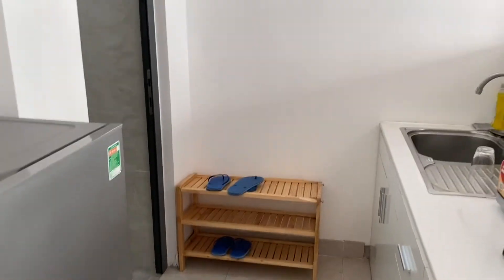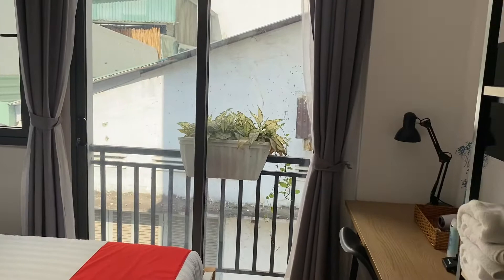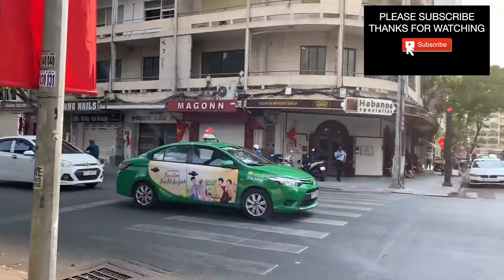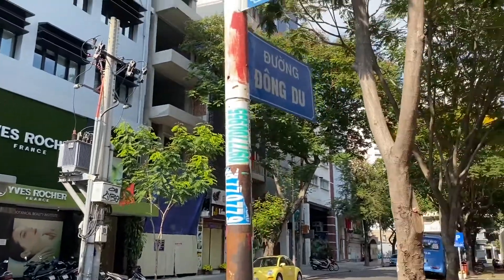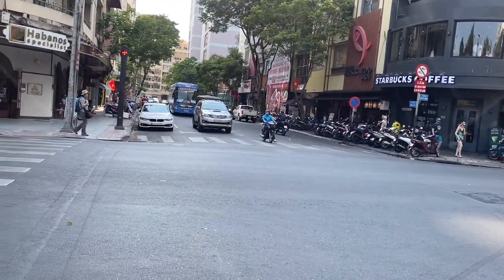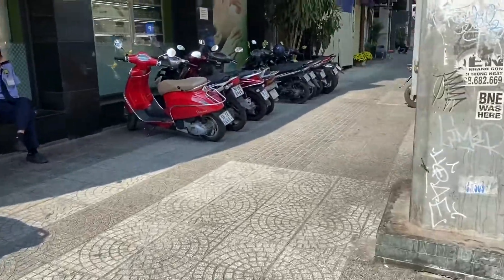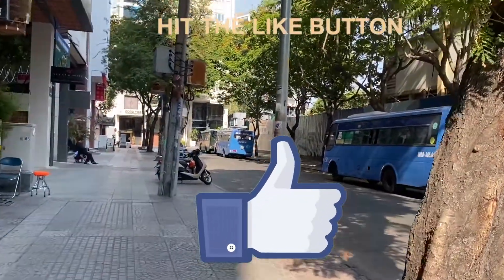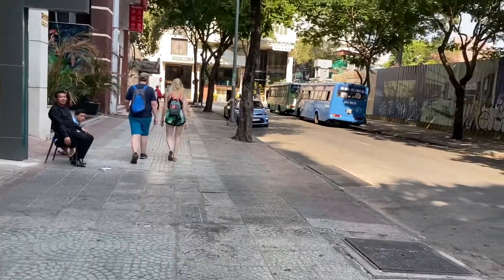$25.00 HOTEL IN HO CHI MINH CITY VIETNAM | CHEAP SAIGON APARTMENT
I FOUND THE CHEAPEST HOTELS / APARTMENTS IN HO CHI MINH CITY, VIETNAM.
THIS IS VERY COMFORTABLE SMALL CHEAP CLEAN SAFE HOTEL FOR ONLY $25.00 A NIGHT.
CHEAP HOTELS , SERVICE APARTMENT IN HO CHI MINH CITY , VIETNAM.

This hotel / apartment is in the heart of hcmc district #1 saigon.
I think this is the best price for this location in the center of ho chi minh.
You can get this hotel or service apartment for 1 night or per month ($170).

How much do it cost to travel to Vietnam, what to expect is it safe? yes

I will give you a look around the area and neighborhood of popular accommodation ,hotels,  ,cafes, restaurants , airbnb, housing ,apartments and travel tips. This will give you a unique point of view, so that you can plan your next trip or vacation for travel ,food and adventure must see. I search for the #1 best, top, cheapest, luxury and budget accommodations / food so you how to avoid tourist traps and scams. I'm your vacation travel guide for travel tips and hacks, tell me what you most want to see. Vacation  Holiday Trip Tips, Tours Retirement Travel Vlog 2020. cambodia- wikipedia. vietnam- wikipedia. las vegas -wikipedia. where to stay in vietnam. places to stay in vietnam. retire early in ho chi minh city vietnam.  Travel Ro